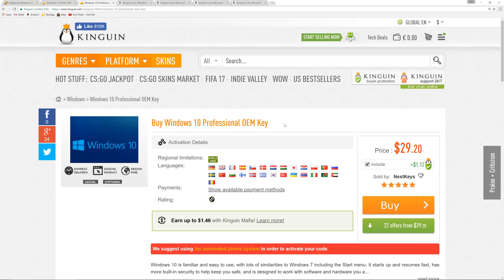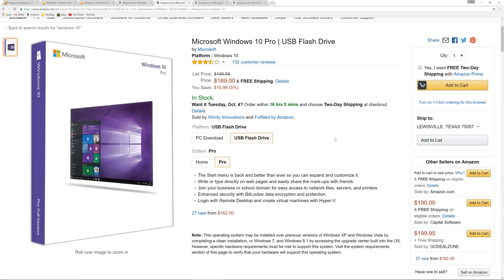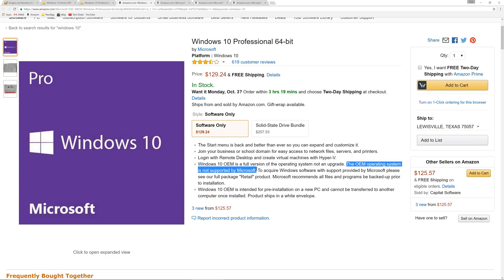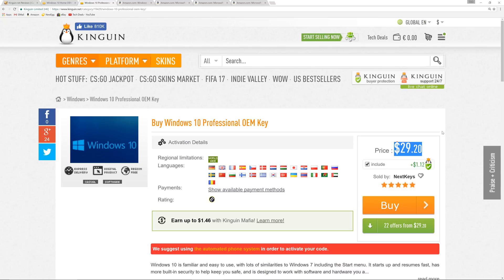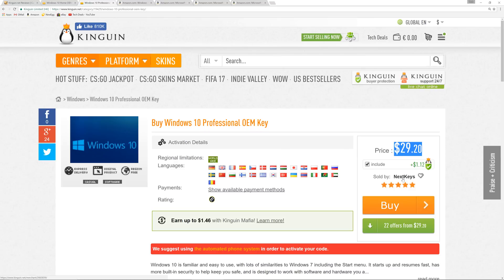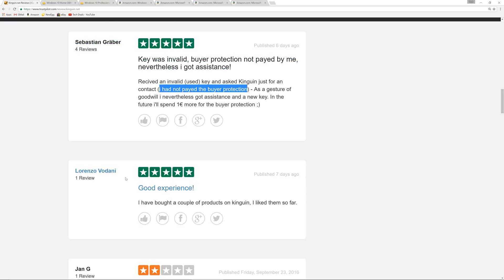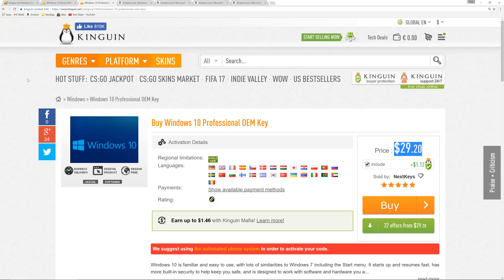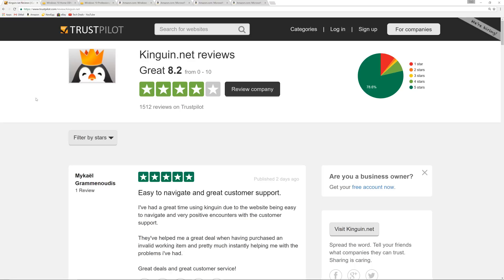Deal Alert - Windows 10 Pro - $30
Yes, you read that right... a LEGAL licensed copy of Windows 10 Pro for $30!  Watch the video to find out how...

Kinguin is the main site I use to buy product keys, there is another called G2A.  I personally prefer Kinguin, but the choice is yours, links to both are here:

Note: I have personally used Kinguin.net for awhile now, I have 5 of these Windows 10 Licence keys, one of them is running the $4K Ultimate build computer, I have not had any problems with them.

Here is my video showing how to make a Windows 10 USB Install Drive: